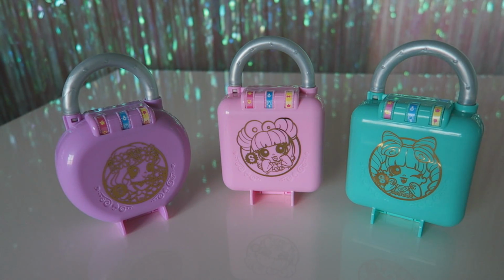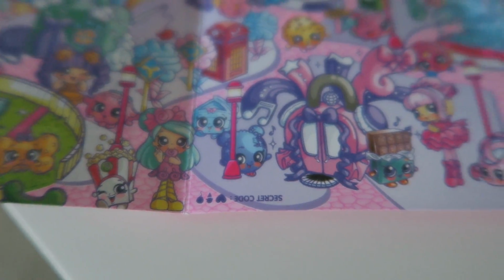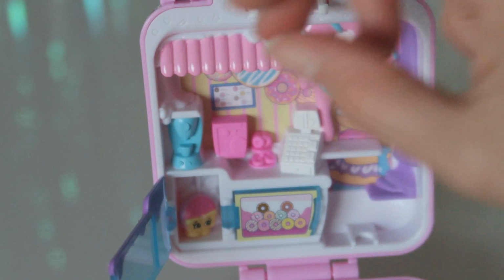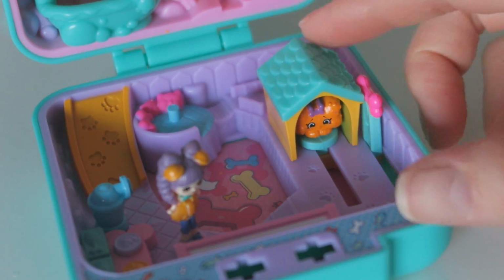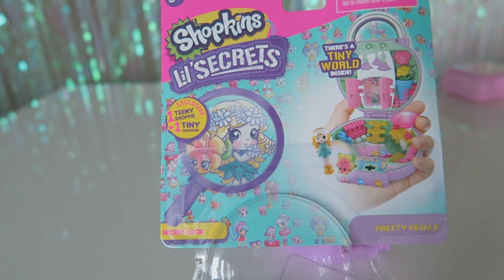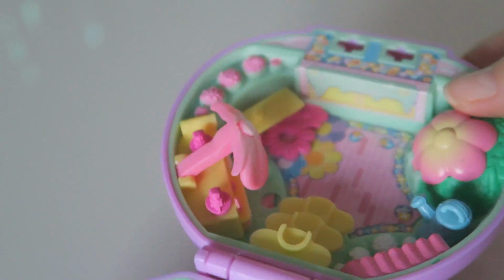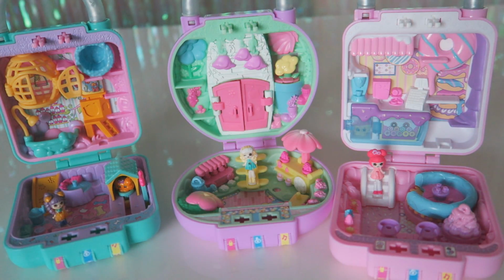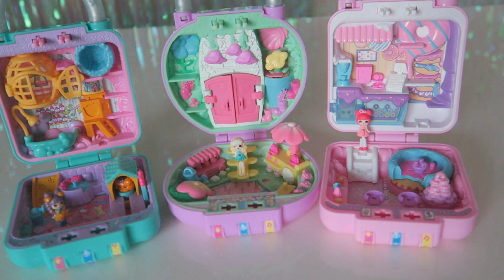Shopkins Lil' Secrets Secret Locks | First Impressions Review!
In this video I review the brand new Shopkins Lil' Secrets Secret Locks!

You can find them here on Amazon

Heather Sparkles
MEADOW LANDS
PA, 15347